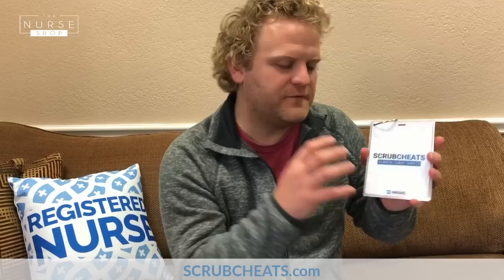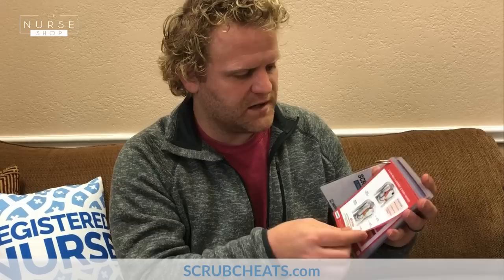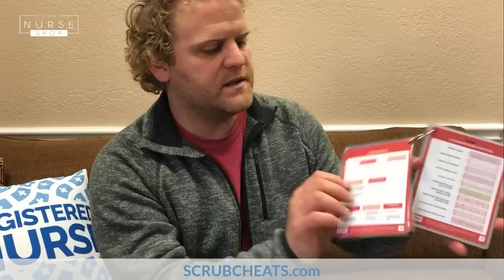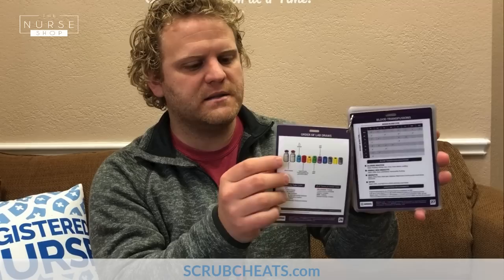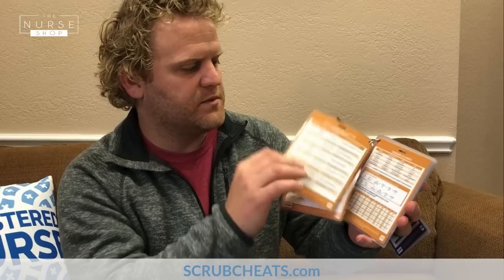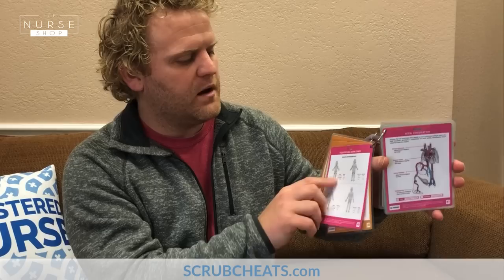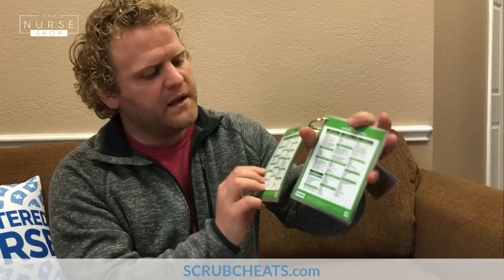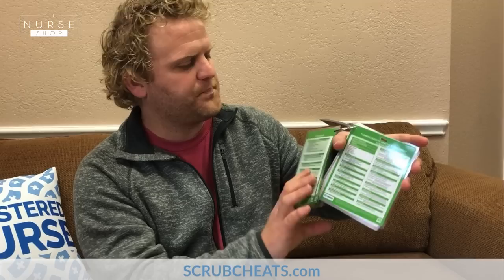Scrubcheats (56 Clinical Reference Sheets for Nurses) by NURSING.com (NRSNG)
56 Clinical Reference Sheets for nurses by NURSING.com (NRSNG)  . . . full color, nurse proof, fits in your scrub pockets